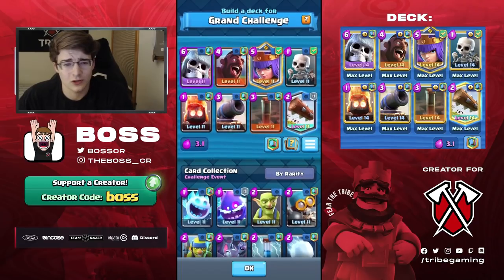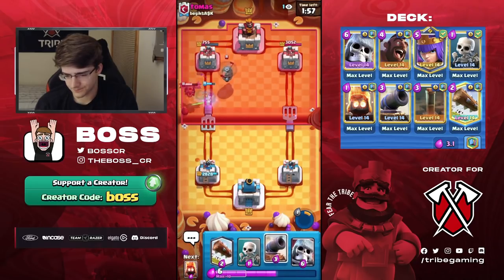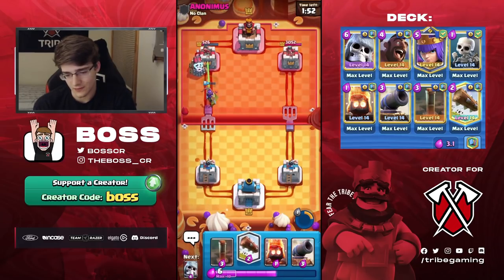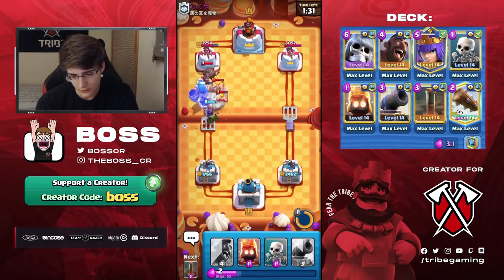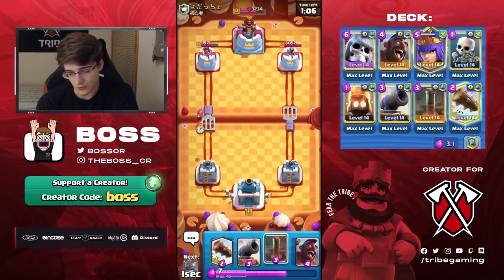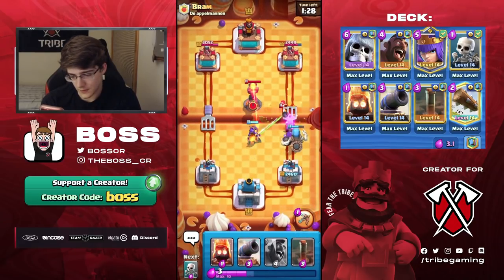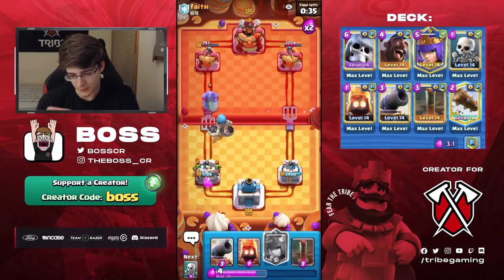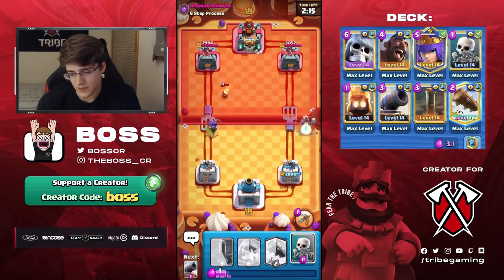HOG GIANT SKELETON is OP! - CLASH ROYALE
In today's video I'll be a playing a full grand challenge starting at 0 wins trying to get 12 using 3.1 hog giant skeleton cycle!